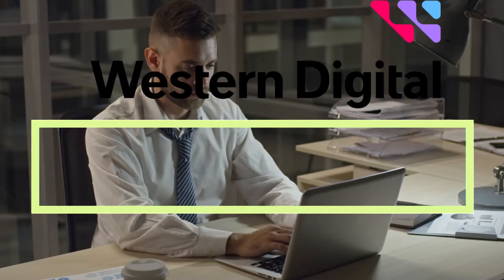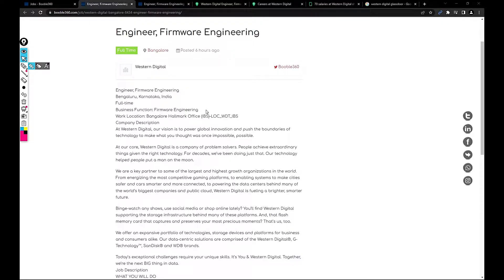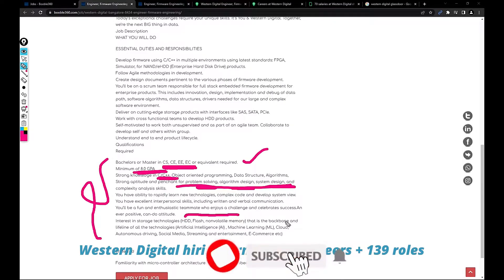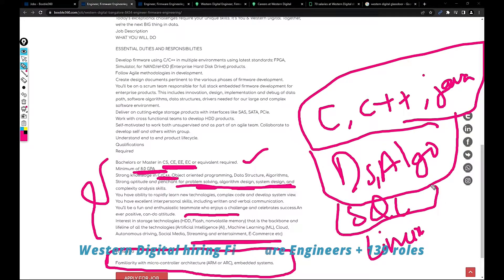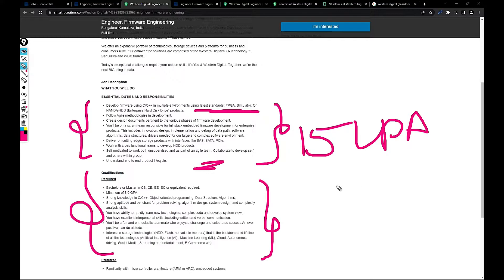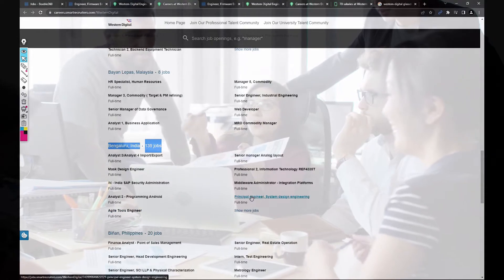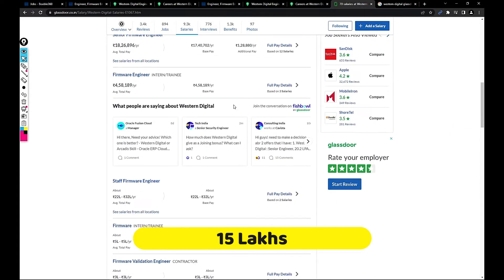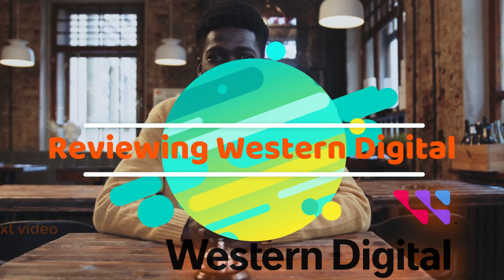Western Digital Hiring Freshers | Firmware Engineer Jobs | C++, OOPS, DSA Jobs | 15 LPA for Freshers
Recent Jobs:

@Synopsys hiring Technical Intern - t.ly/kDL7X
@HexRB  Hiring @devopsengineers8254  - t.ly/SAzP
accountant - t.ly/dJ74
Ciena hiring INTERnS - t.ly/DnOM
Internships in Amazon - t.ly/bG3T
Systems Analyst - t.ly/U0Op
salesforce Developer hiring - t.ly/w_uO